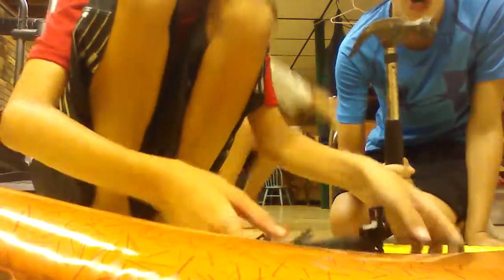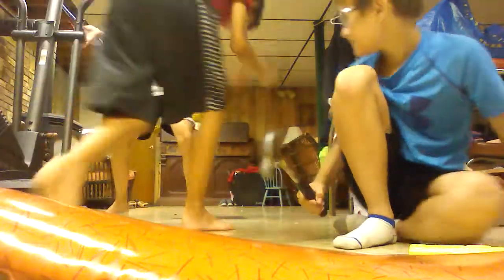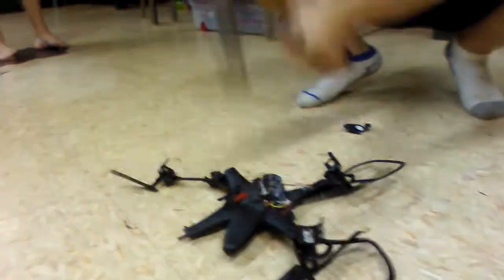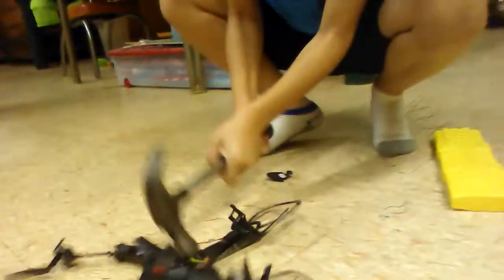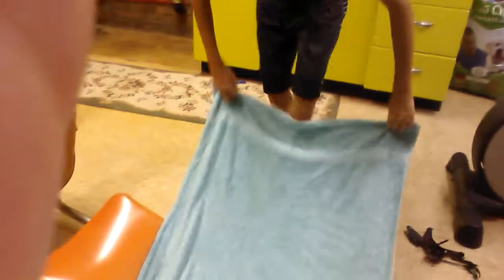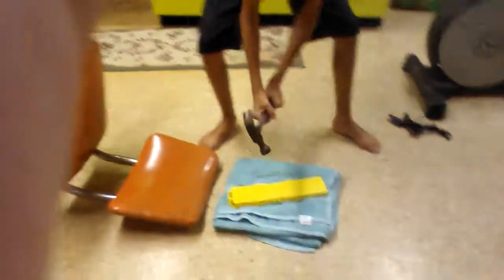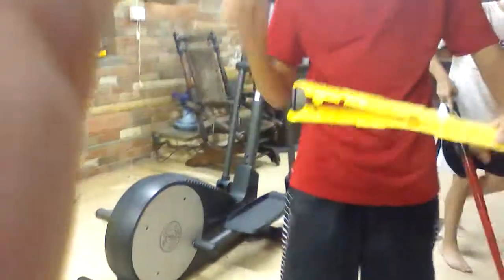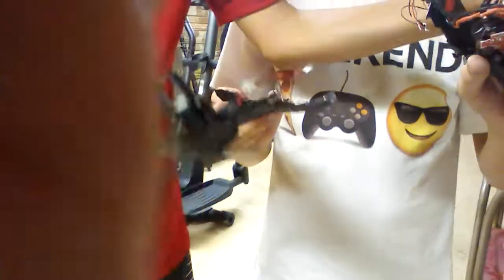Crazy kids destroying toys that are broke!!?